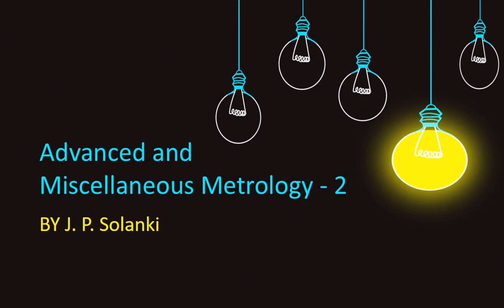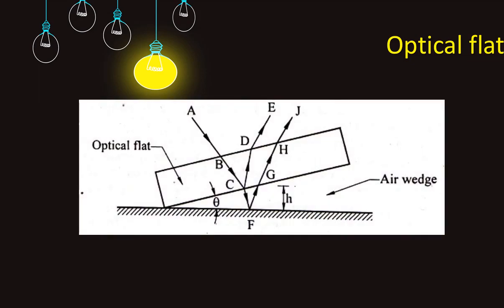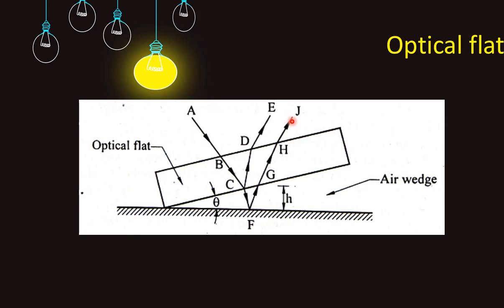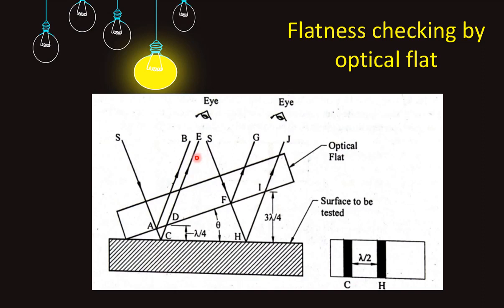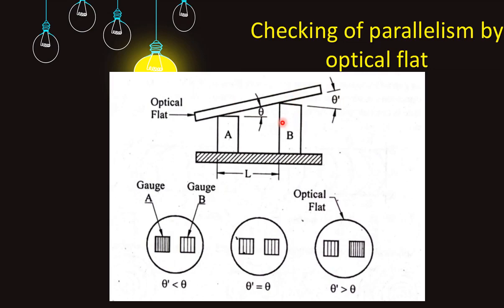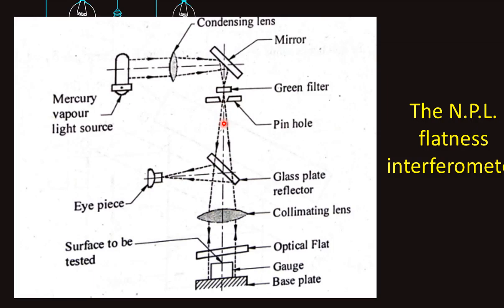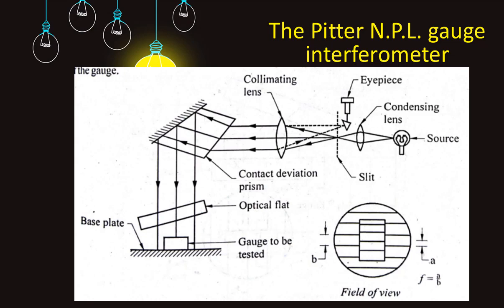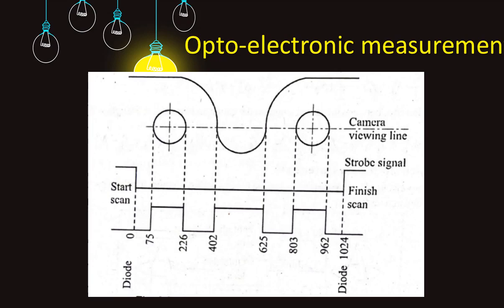Advanced And Miscelleneous Metrology - 2